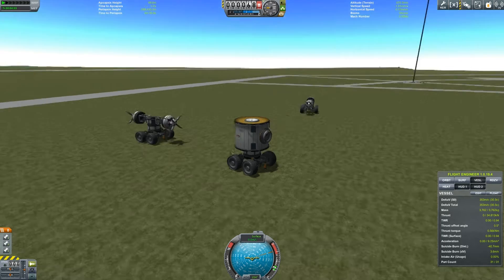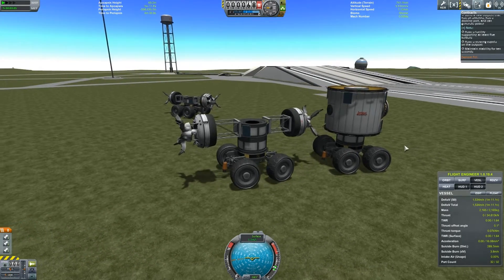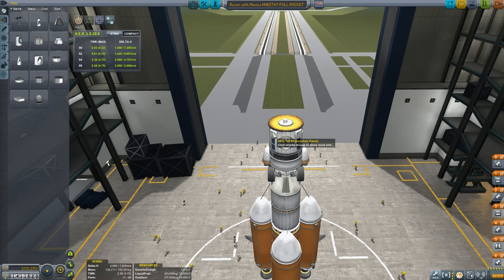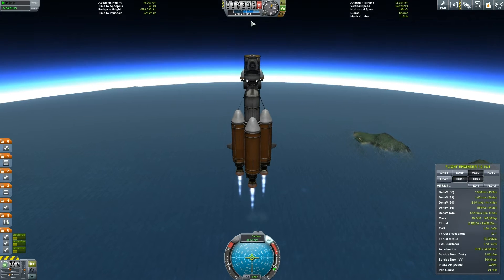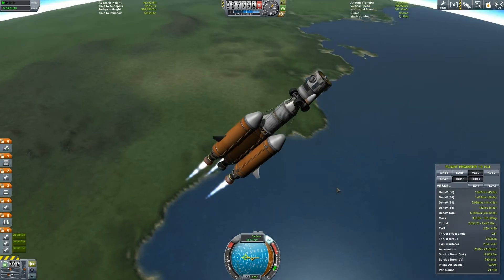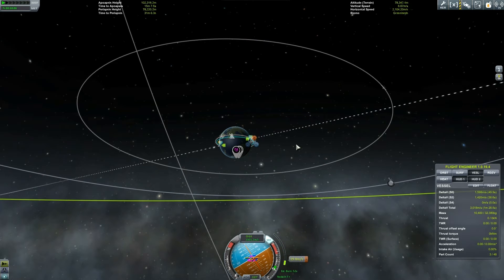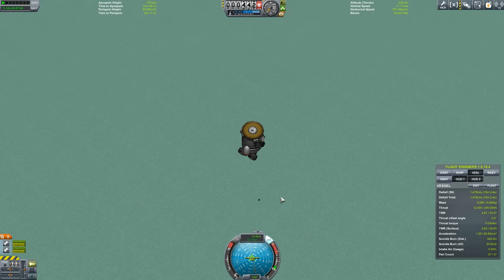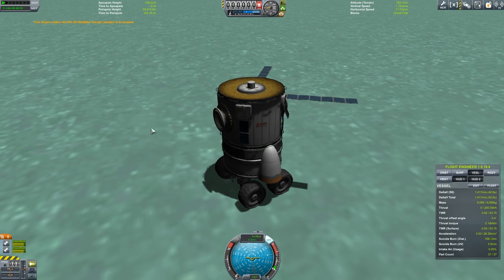MINMUS OUTPOST - Let's Play KSP 1.0.5 Career Mode - Ep.28 - Kerbal Space Program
In this episode of KSP Career Mode, we travel to Jool. For Science!

Key Features